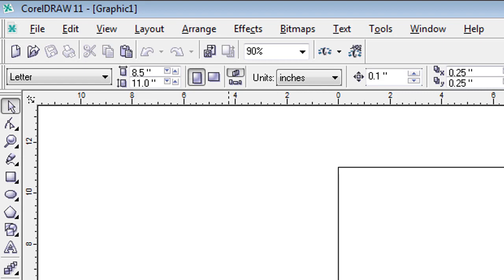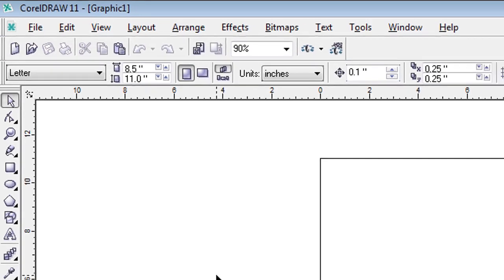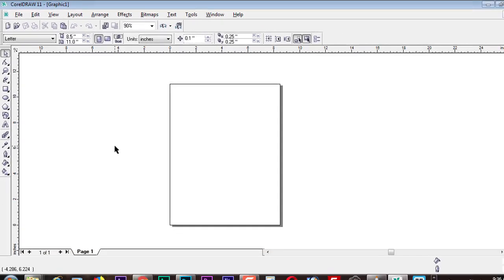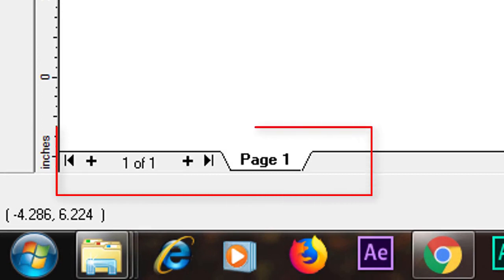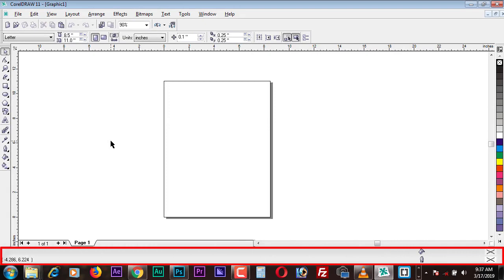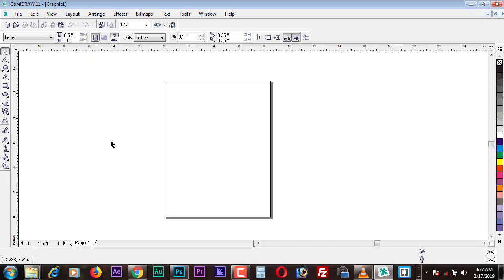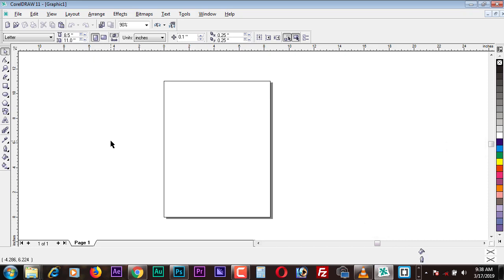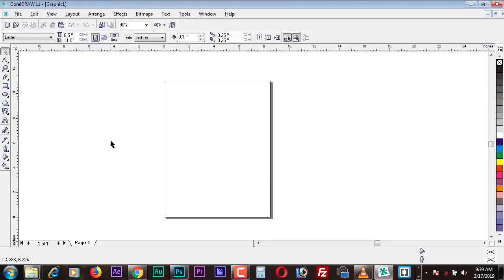CORELDRAW TRAINING LESSON 2